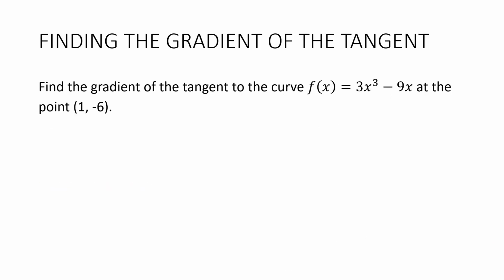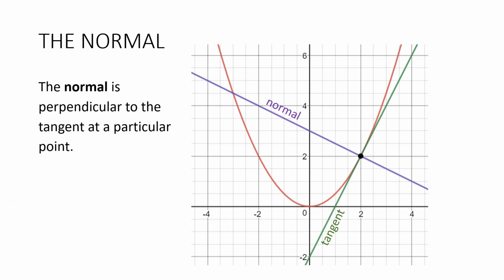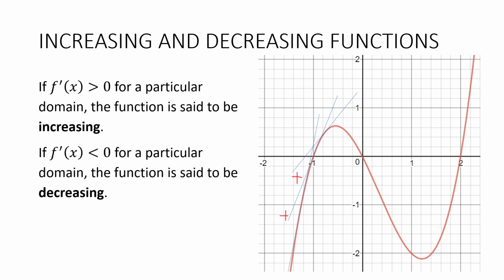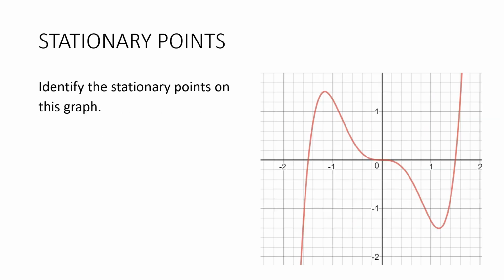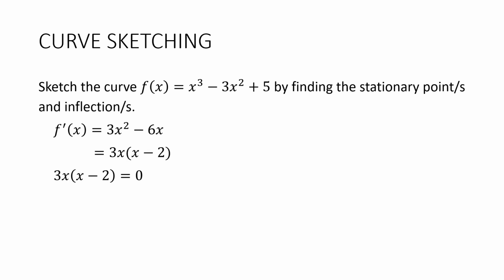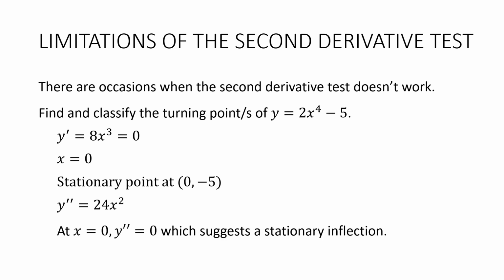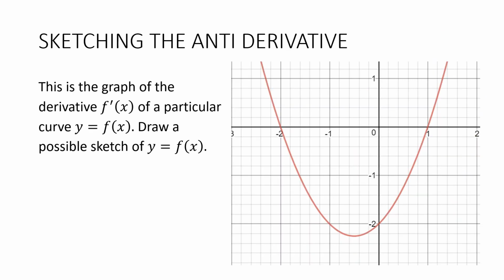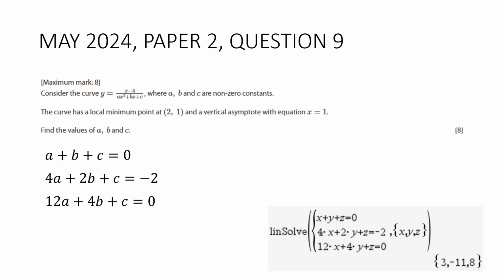6 - Properties of Curves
Sixth of ten videos for the topic of Differentiation for the IB course Analysis and Approaches. This video covers properites of curves, including tangents and normals and curve sketching.